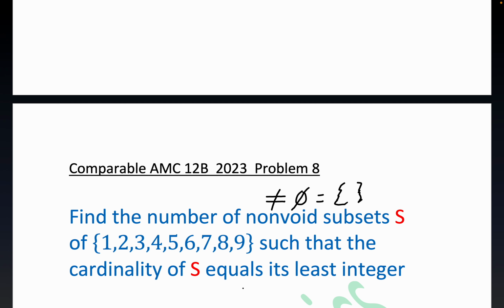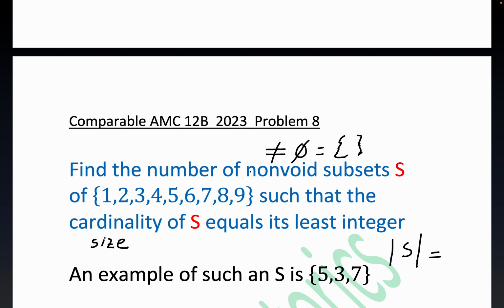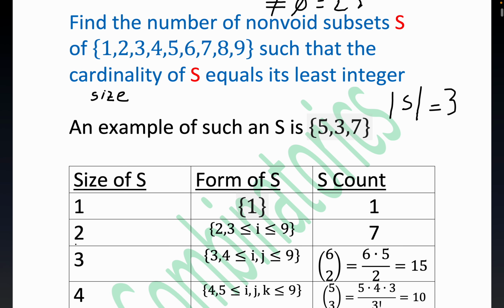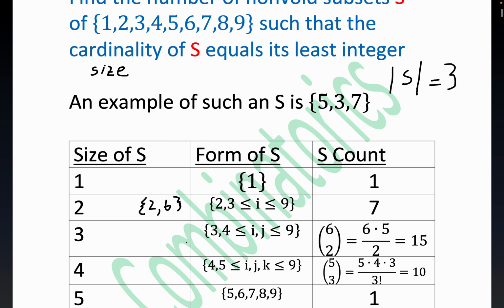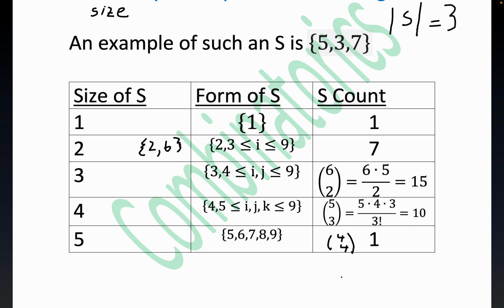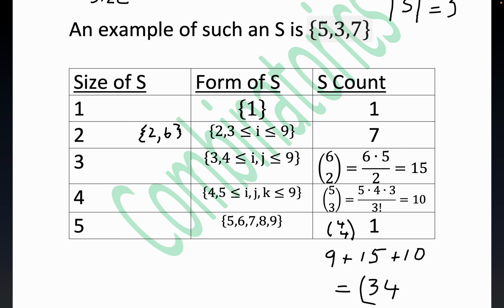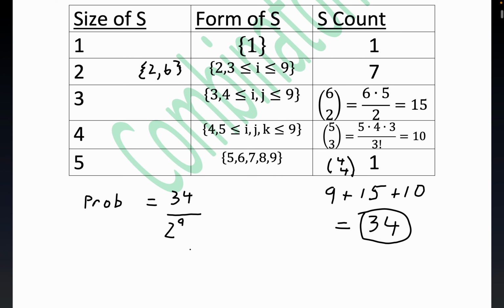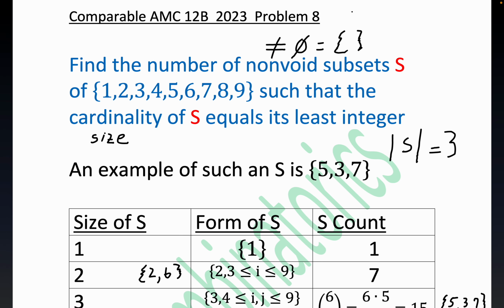Modified Instructions for this math competition Combinatorics Problem, AMC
Find the number of non-void subsets S
of {1,2,3,4,5,6,7,8,9} such that the cardinality of S equals its least integer
Answer to corresponding probability problem is 34/(2^9 - 1) so as to avoid counting the empty set in the sample space. Empty set corresponds to the string of 9 zeroes. Thanks to Jamie Bond, Oklahoma School of Science and Mathematics. AMC 12B  2023  Problem 8, Combination formula helped to avoid a tedious enumeration of the possibilities. Berkeley's P.B. Stark does nice job in this area pertaining to the field of statistics.